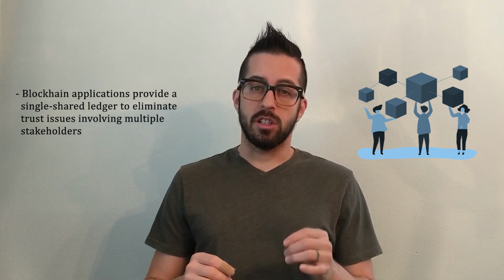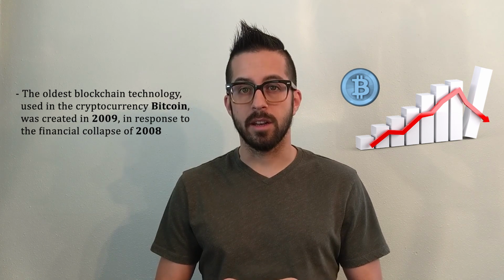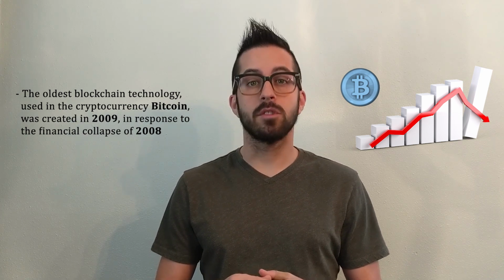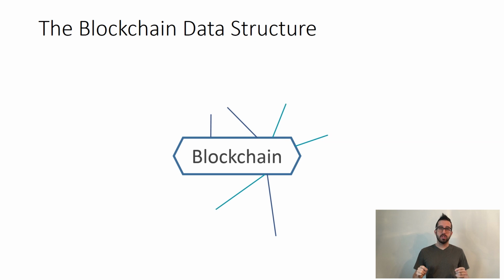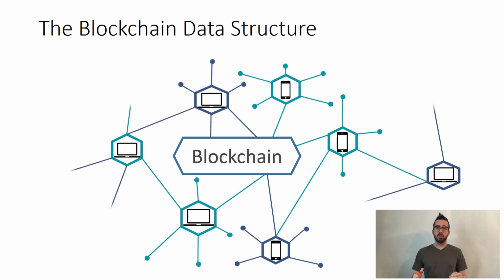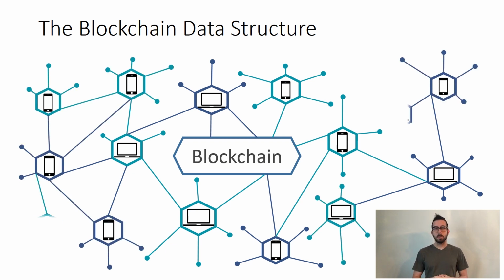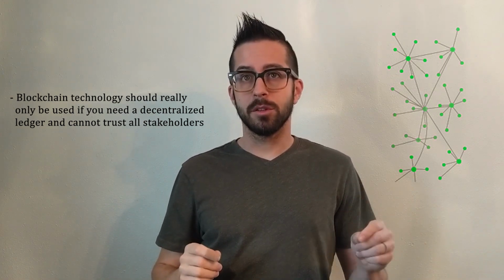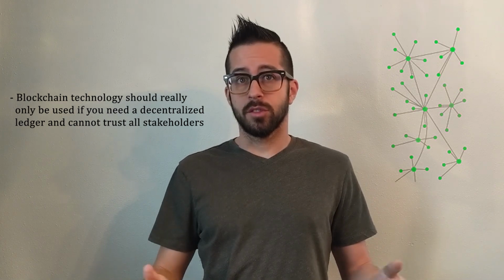Introduction to Blockchain and Ethereum: Course Overview | Packtpub.com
This video tutorial has been taken from Introduction to Blockchain and Ethereum. You can learn more and buy the full video course